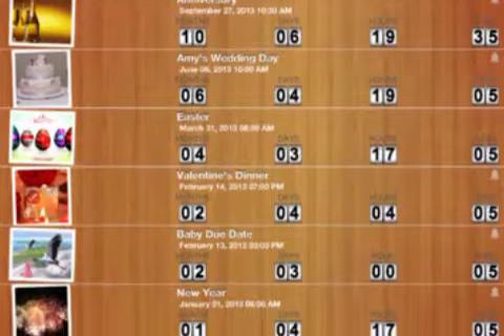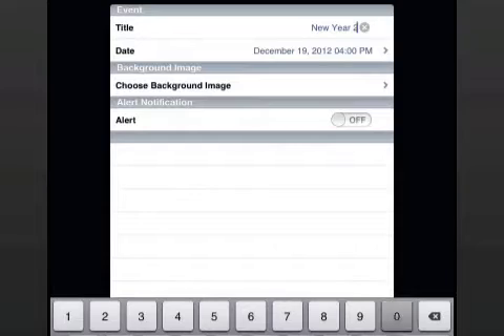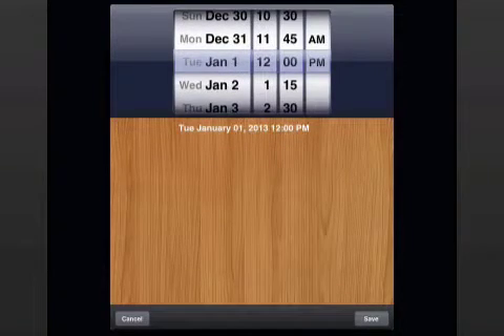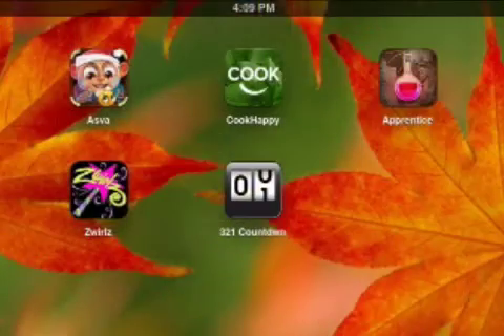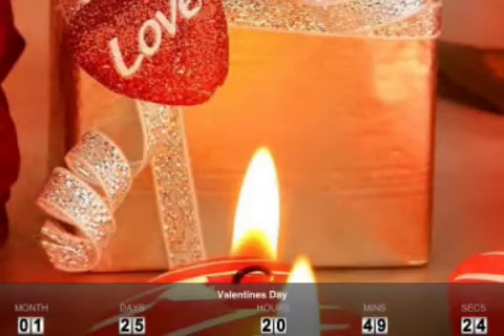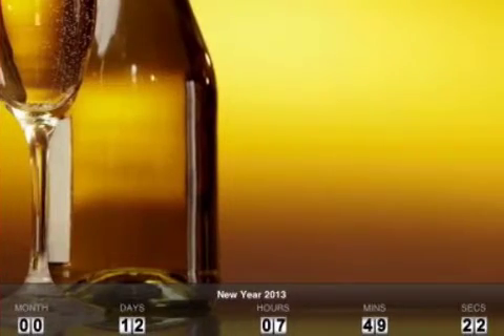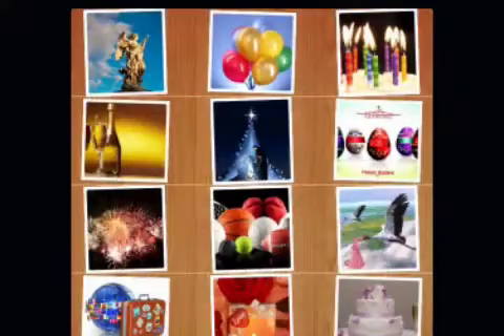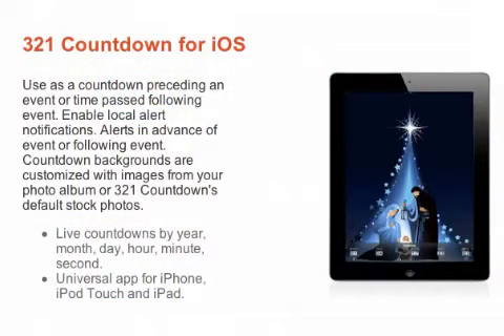321 Countdown for iOS-Past and Future Personalized Countdowns and Alerts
Pixolini introduces 321 Countdown 1.0 for iOS, its customized countdown app that helps users keep track of the days until events, holidays, and more. The application's alert feature can notify users before or after events. Countdowns continue after the event, and users may keep a record of both days until and since an occasion. An unlimited number of countdowns can be going on at once, each with a title and picture that users choose from their photos or the app's built-in picture database.